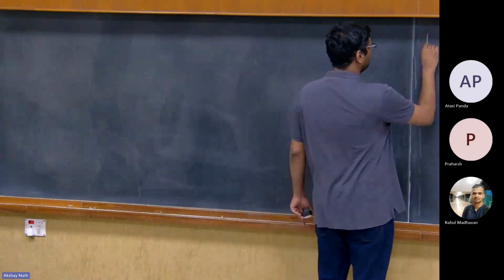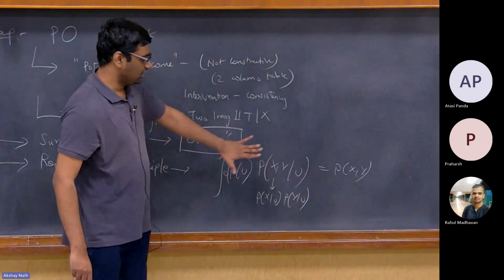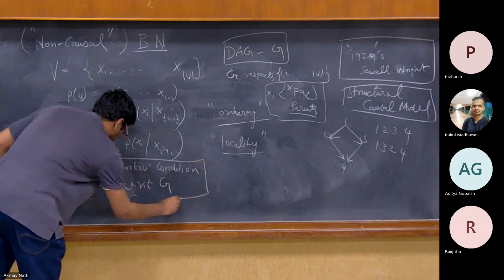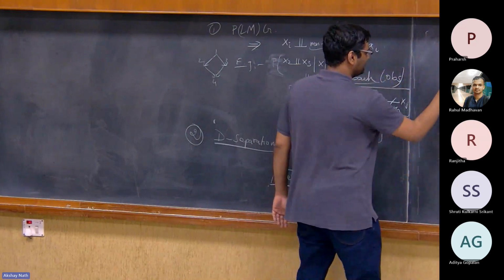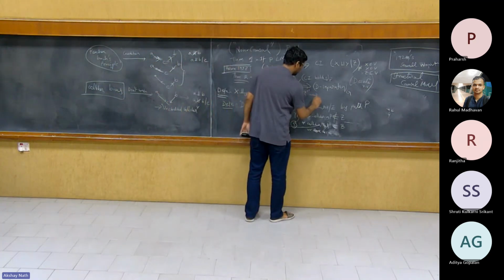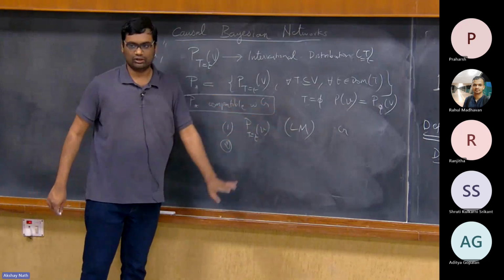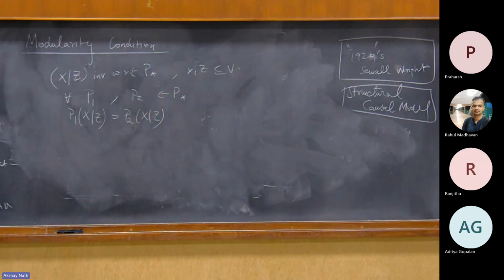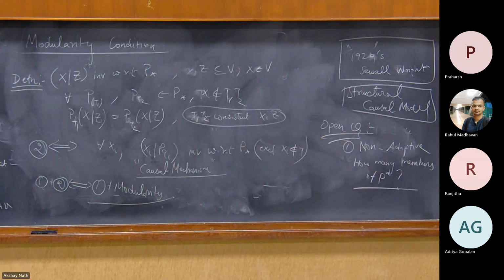Sixth Part of Lecture Series on Causality by Dr. Karthikeyan Shanmugam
Talk Details:
In the sixth lecture, Dr. Karthikeyan Shanmugam covers the following topics:
Introduction to Pearlian framework of Causality
Definitions of interventional distribution and d-separation
Causal graphs through the Invariance condition